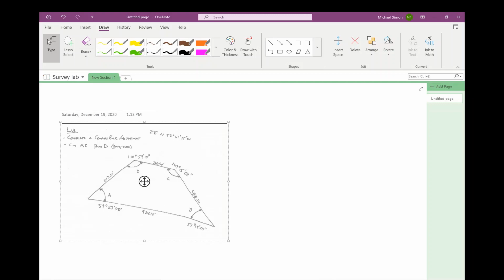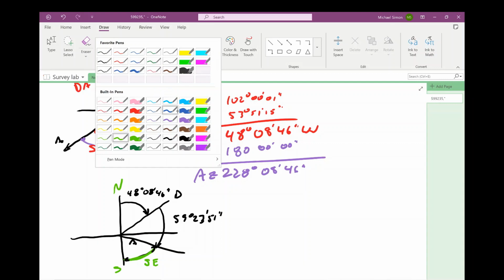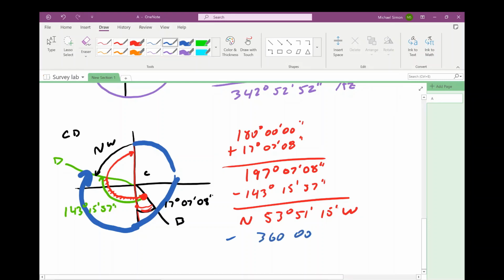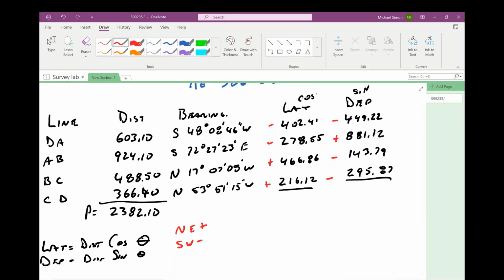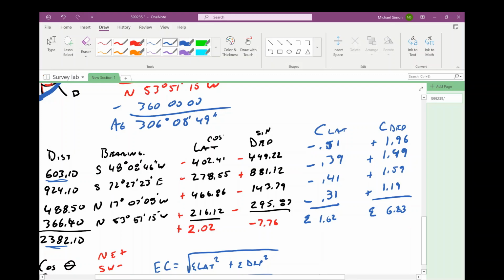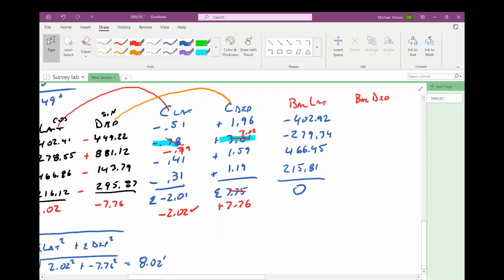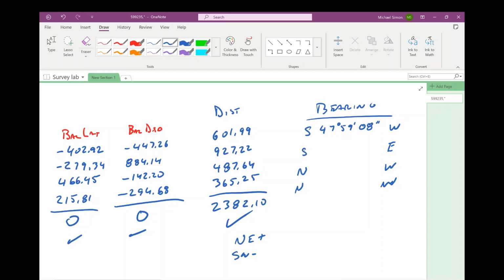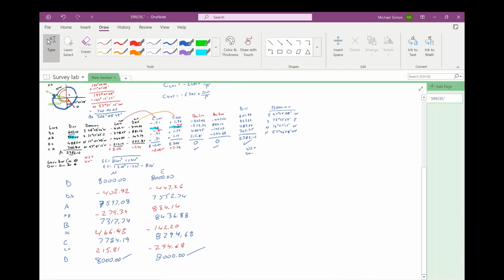compass rule lab